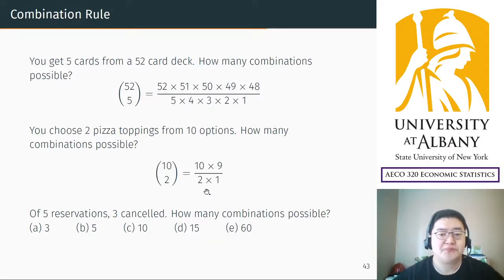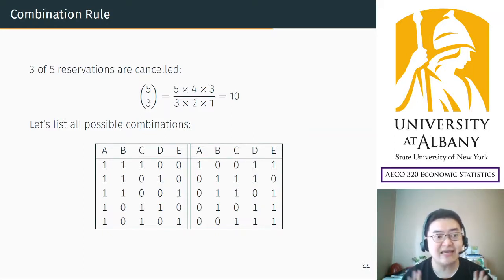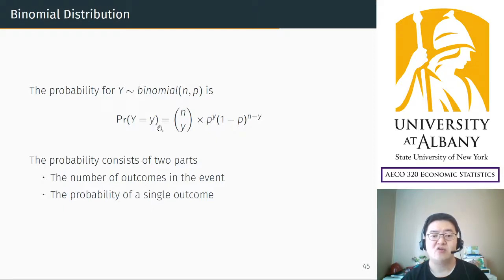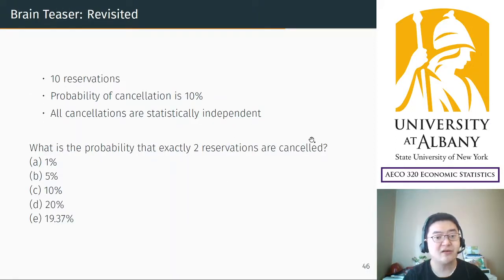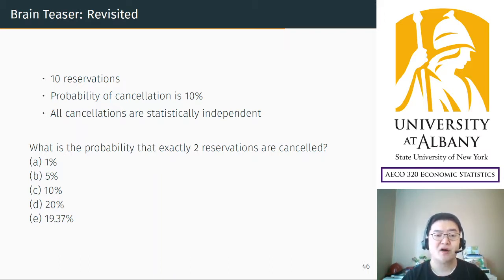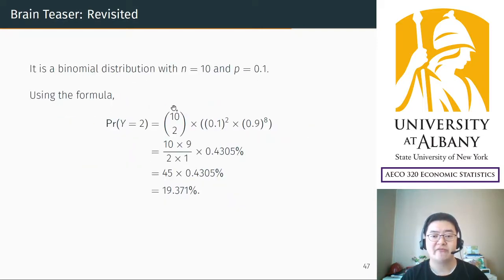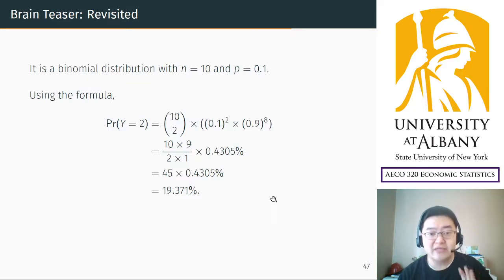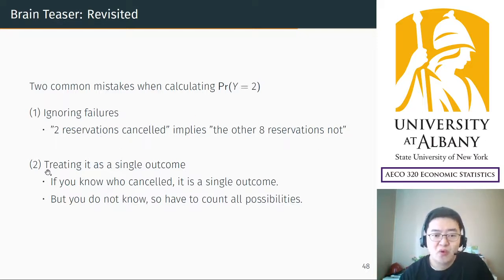Ch.5 Binomial Distribution (2- 3 )